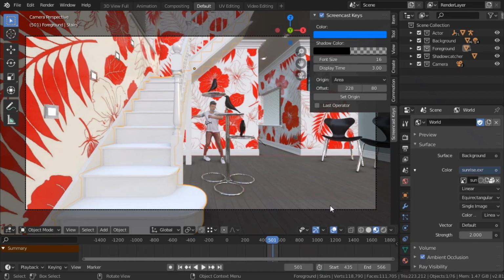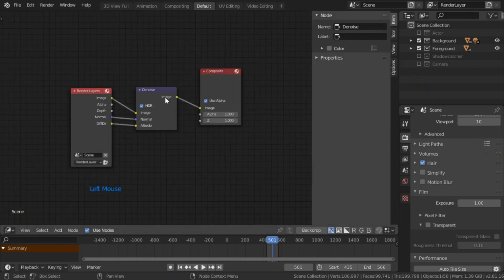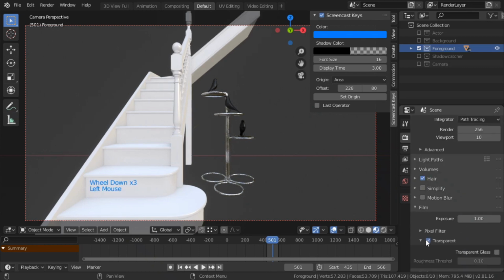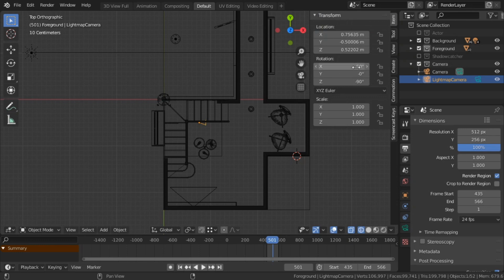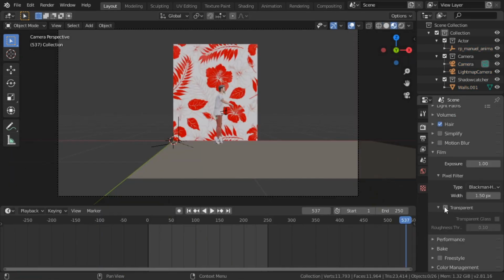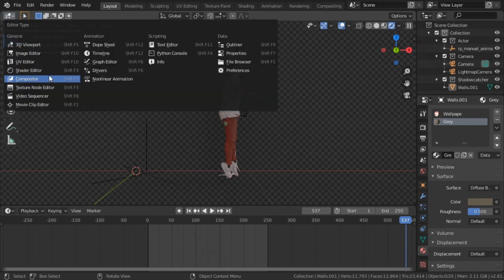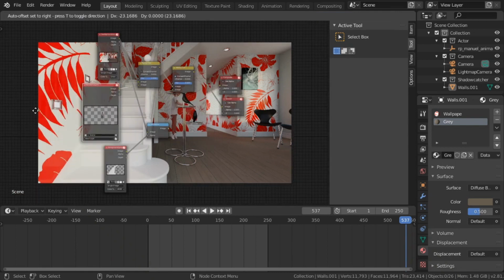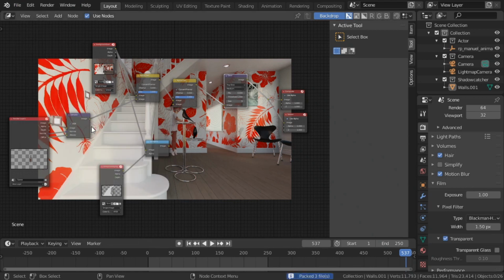Render Faster with a still background on Blender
Render Faster with a still background in Blender.

Originally made for BlenderGrid.